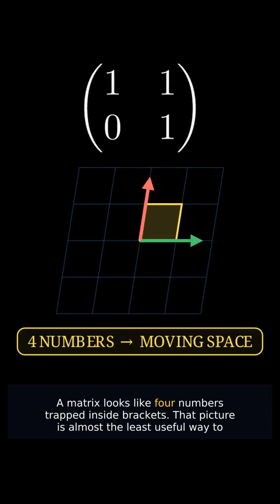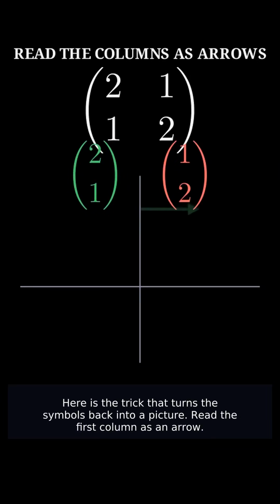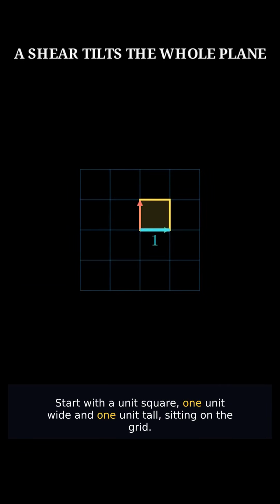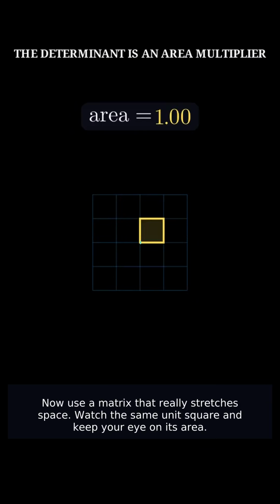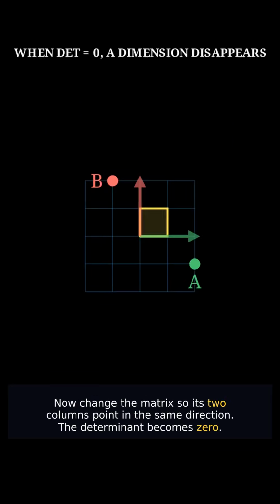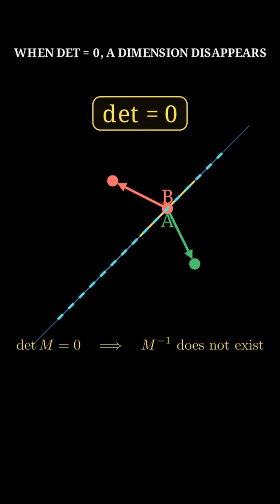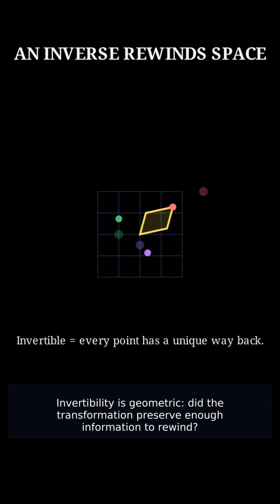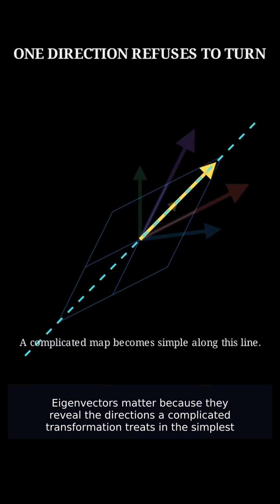What Is a Matrix Transformation? Visual Linear Algebra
A matrix looks like a small table of numbers, but that picture hides the real idea. A matrix is a transformation: a rule that moves every point in space at once.

In this visual explanation, we read the columns as destination arrows for the basis directions, shear a grid, watch a determinant become an area multiplier, crush a plane onto a line when the determinant reaches zero, rewind an invertible transformation, and finally see why an eigenvector is a direction that refuses to turn.

The goal is to connect the vocabulary to one geometric picture: matrix means motion, determinant means area scaling, determinant zero means information loss, inverse means rewind, and eigenvector means a direction that survives the transformation.

This is Visual Linear Algebra, Episode 1.

Chapters
0:00 Four numbers can move an entire plane
0:39 The columns tell you where the axes go
1:16 A shear changes shape without changing area
1:54 One number tells how every area scales
2:35 Determinant zero means a dimension disappears
3:15 An inverse is a perfect rewind of space
3:56 One direction can survive the transformation
4:36 Linear algebra is a story about space